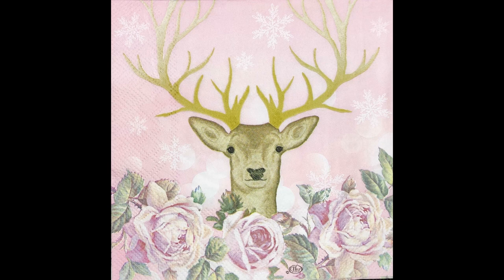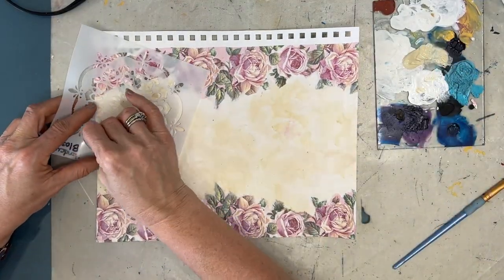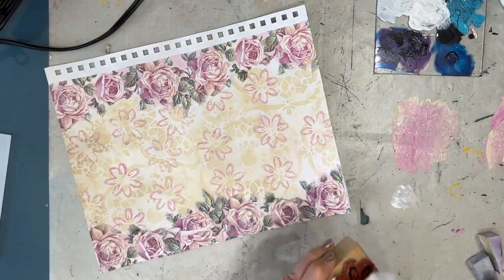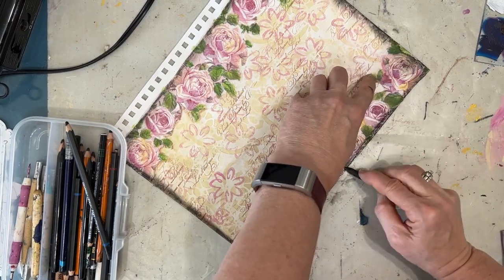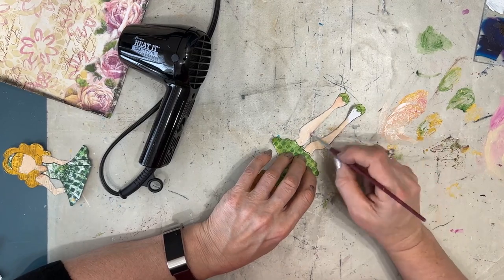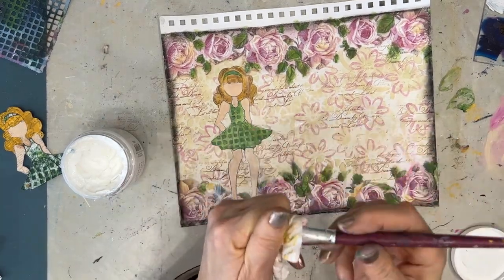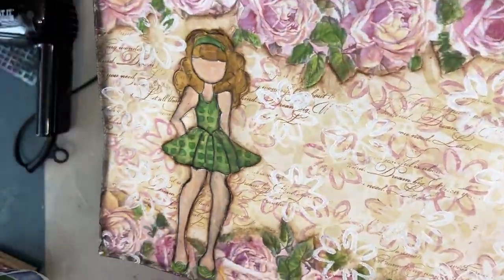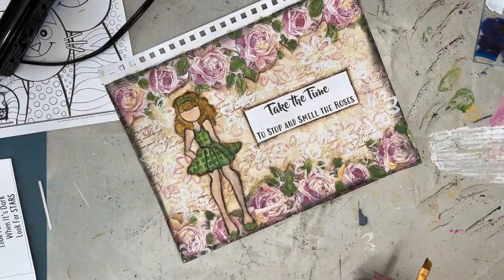VINTAGE VIBE-Mixed Media Art Journal Tutorial-Create Borders from a Napkin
Create a layered background using muted colors, stamps and stencils that will definitely check off the vintage box. Create a border for your art journal page from a napkin.

             SHOP NINNYSNAPKINS
                              For All Your Mixed Media/Art Journaling Supplies